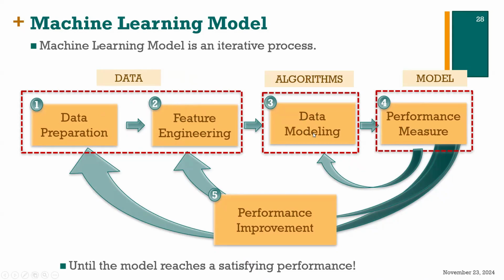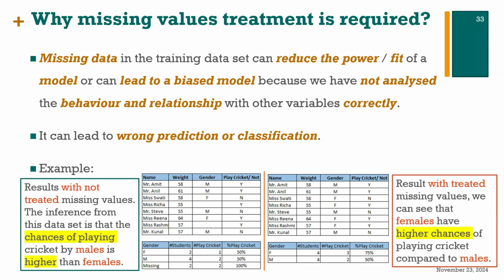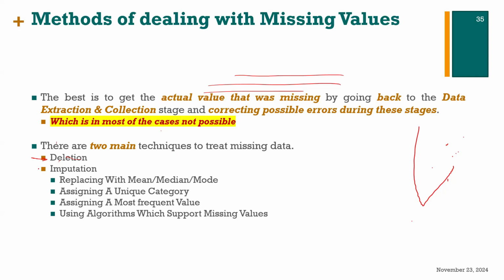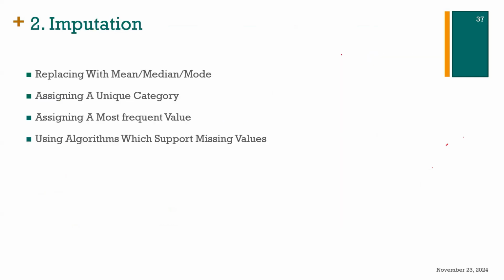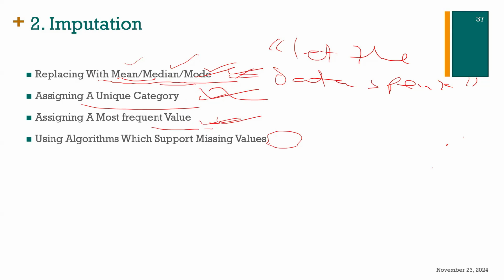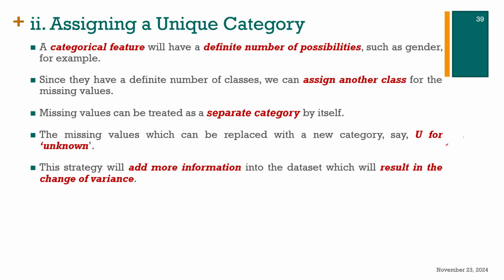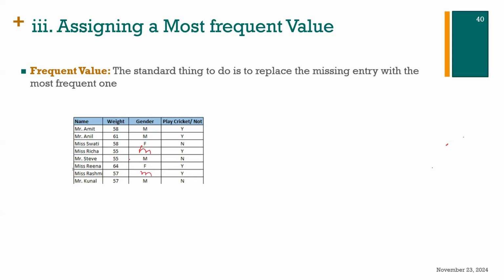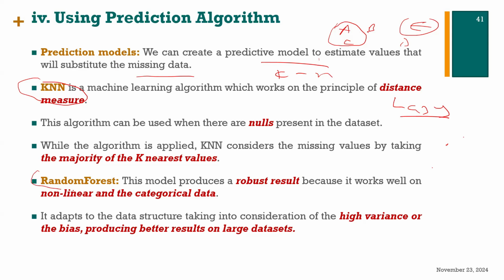Dealing With Missing Data - Part 2